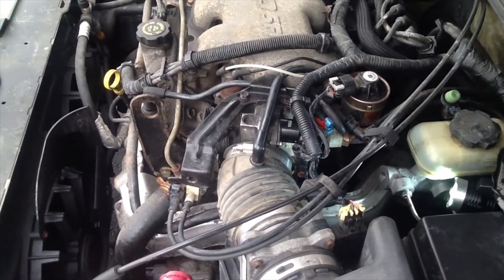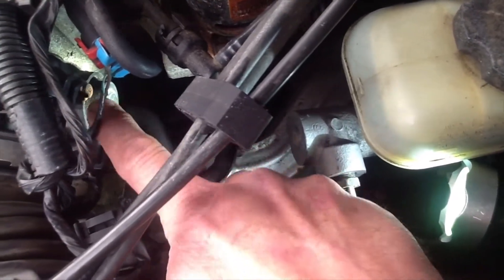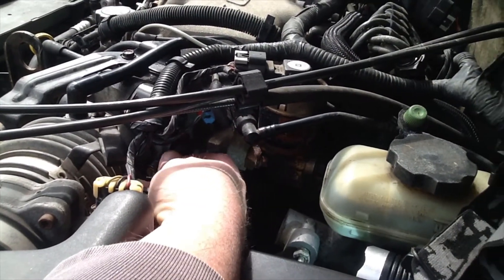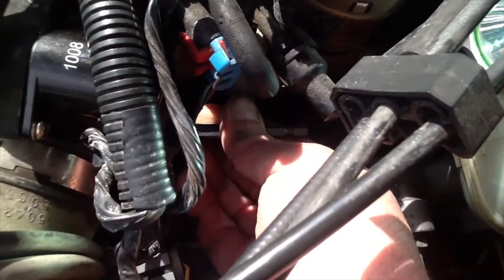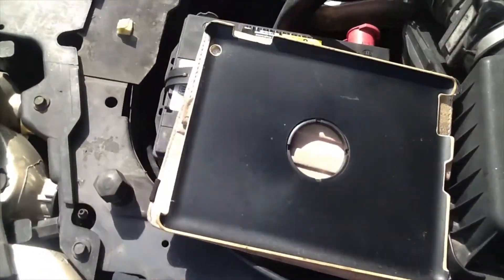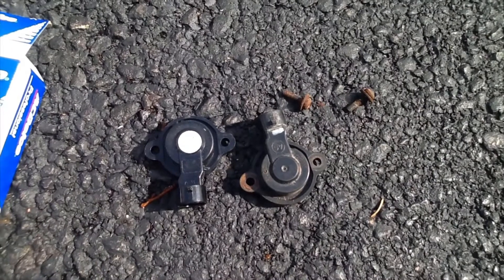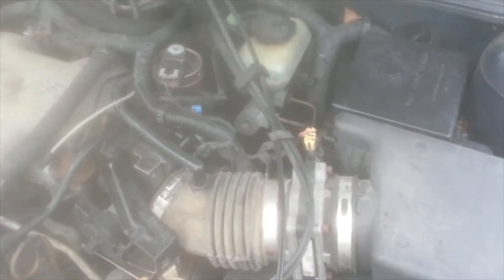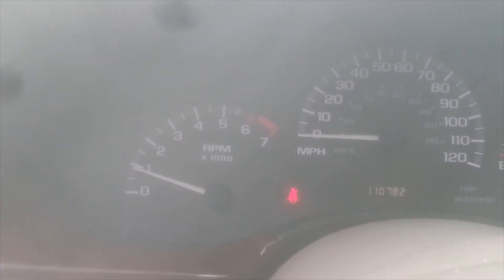How to Fix High RPM's and Idle - Throttle Position Sensor Replacement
How to Fix High RPM's and Idle  - Throttle Position Sensor Replacement/ rpms too high/ how to lower rpms/ Throttle Position Sensor Replacement Chevy/ rpms too high/ how to lower car idle/ engine idles too high/ Step by step guide to replacing the TPS.